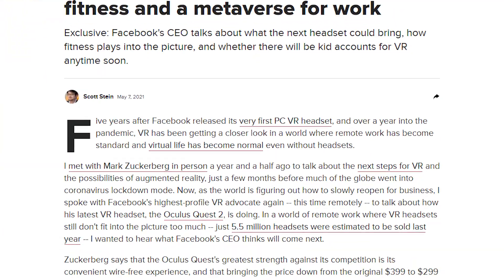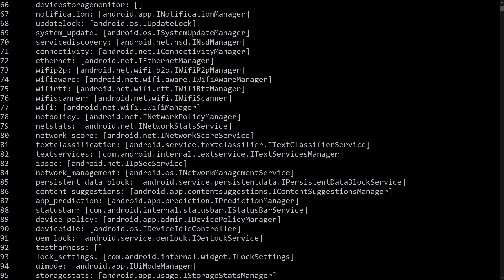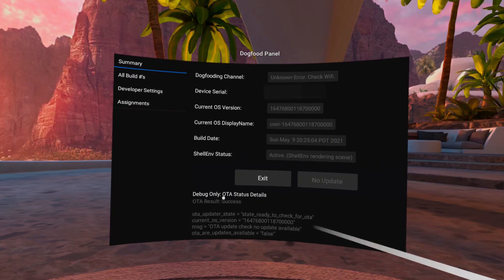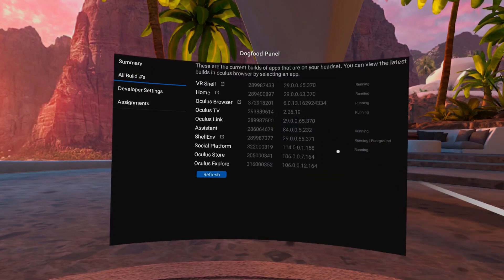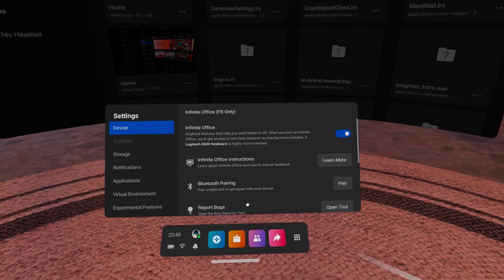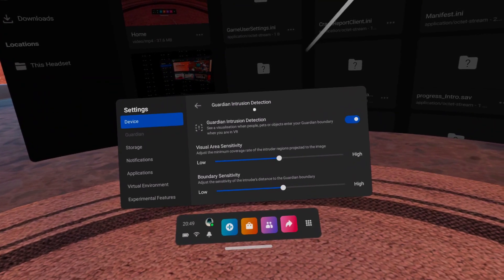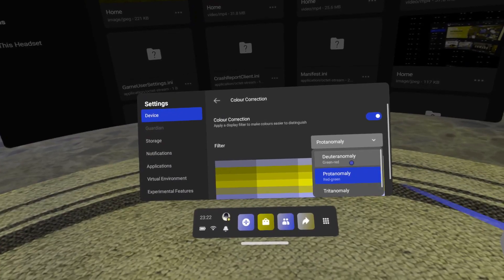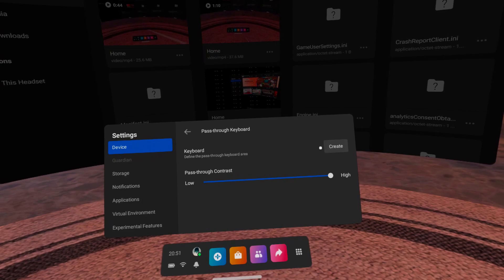FACE And EYE Tracking On Oculus Quest? HIDDEN Features! Guardian Intrusion Detection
In this video I show you news about face tracking and eye tracking plans of Oculus, Infinite Office, Guardian Intrusion Detection and color correction on the Quest platform.

Command - "adb shell service list"

(download "app-release.apk", then sideload it and select "DOGFOOD_HUB" from the dropdown menu inside the app and click the "GO" button)

Timestamps:
0:00 - Intro
0:12 - Face and Eye tracking
0:45 - Dogfood Hub
1:34 - Infinite Office
2:00 - Guardian Intrusion Detection
2:14 - Color Correction
2:36 - Phone Notifications
2:41 - Passthrough Keyboard
2:46 - Outro